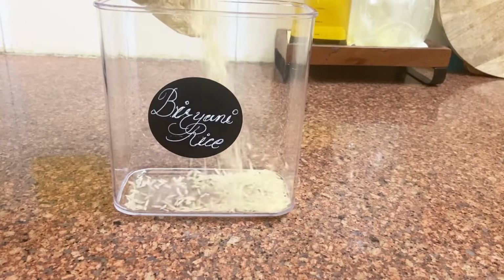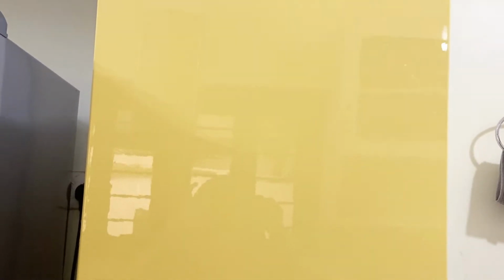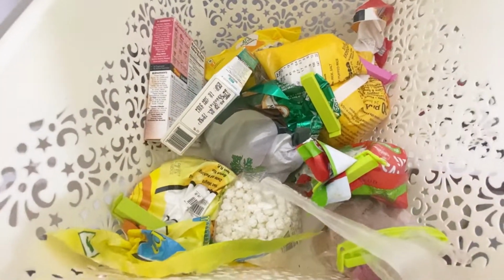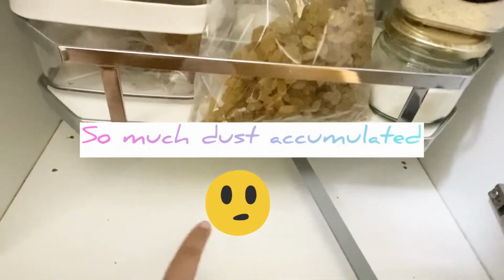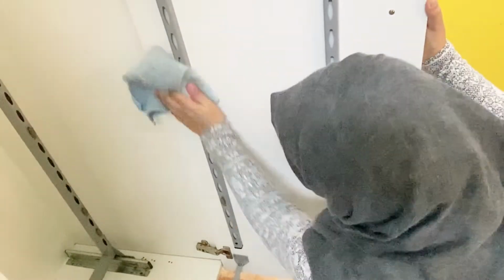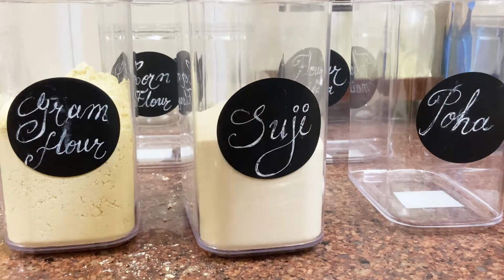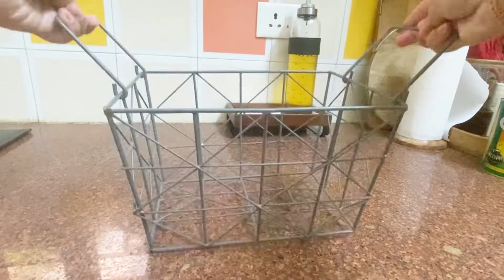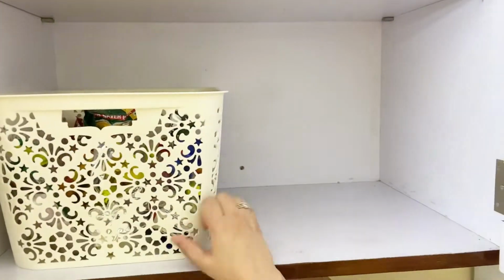12 Amazing Tips to Organise Indian Pantry| Satisfying Pantry Deep Cleaning and Re-Stocking Grocery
Bigger Container

Medium Containers

Small Containers

Smaller Containers

Lock n Lock Containers Bigger Size

Lock n Lock Containers Medium Size

Lock n Lock Containers Small Size

Microfibre Cloth

Pull Out tall Pantry & Cabinet Pantry